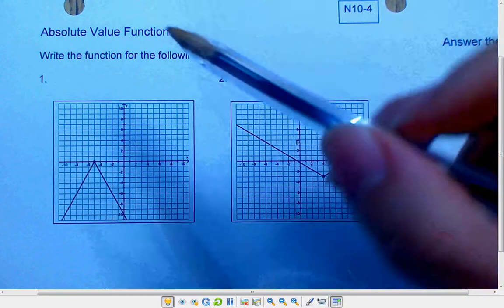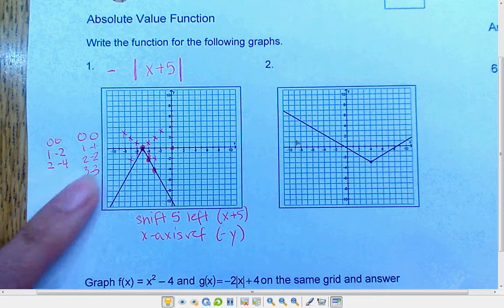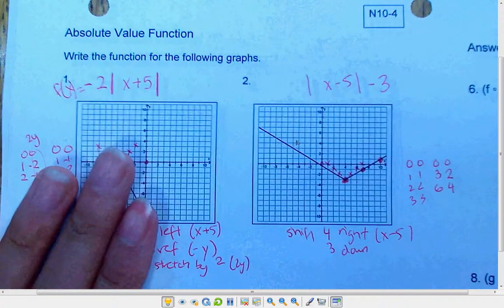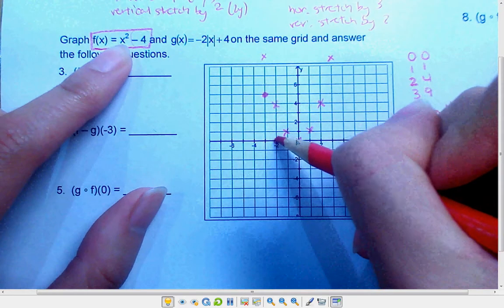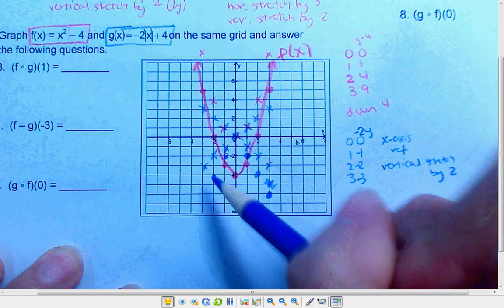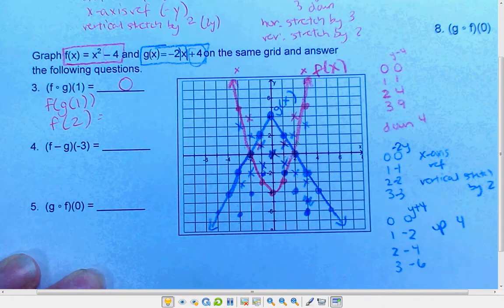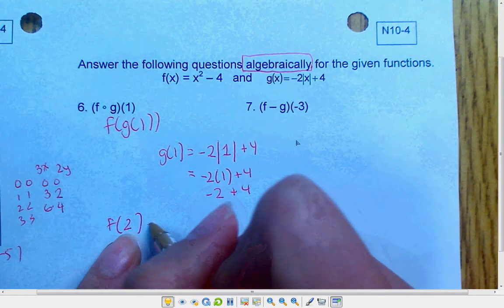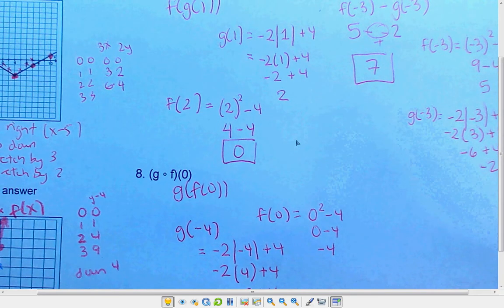2/17/15 Precalculus Unit 10 Lesson 4